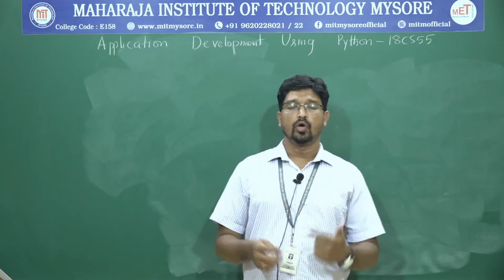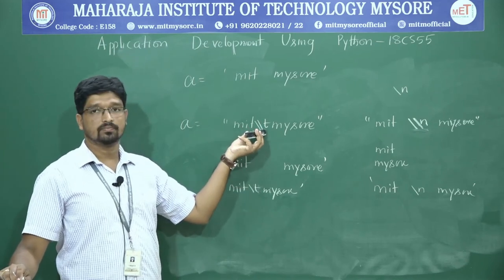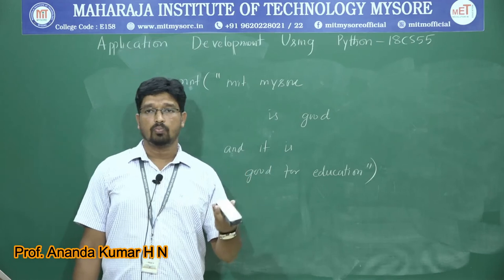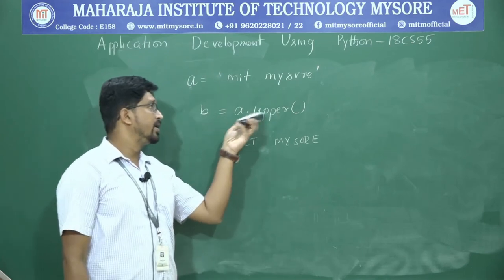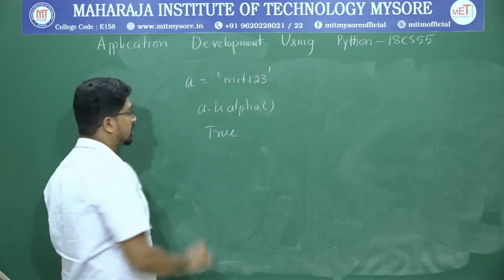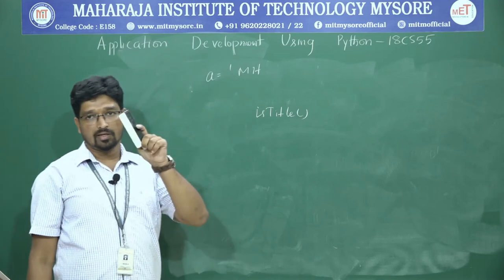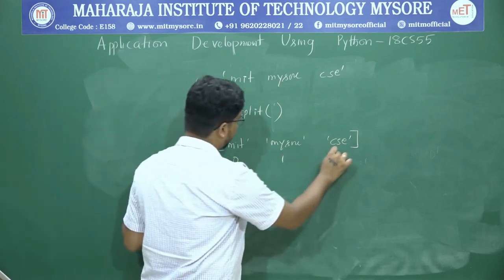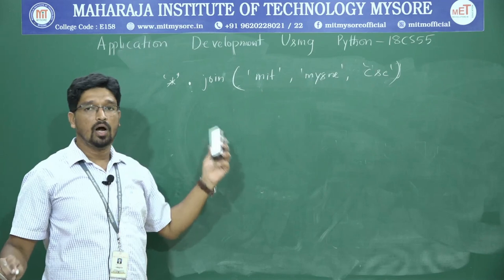String in Python | Vth Sem | CSE | 18CS55 PYTHON | Module 2 | Session 05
From this session you will learn about String and string methods